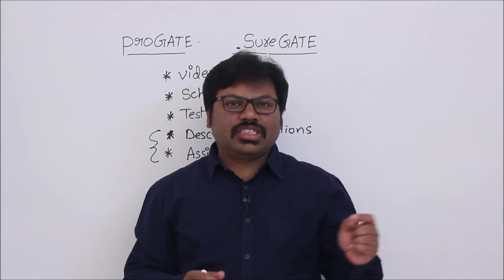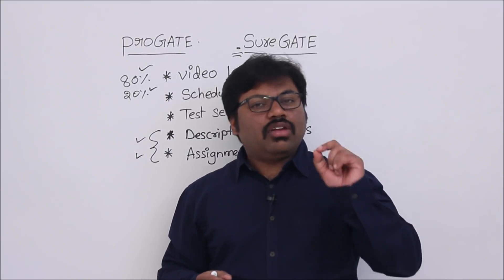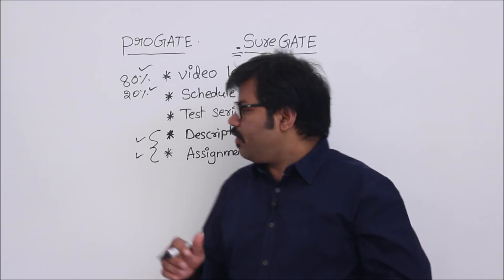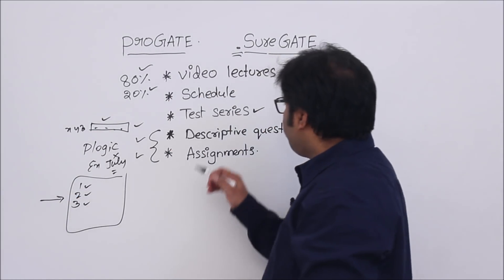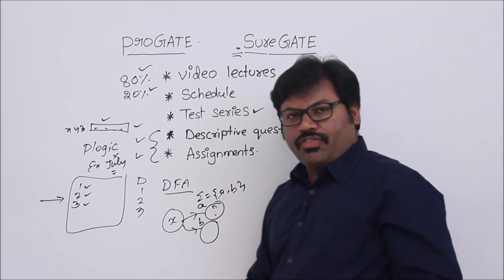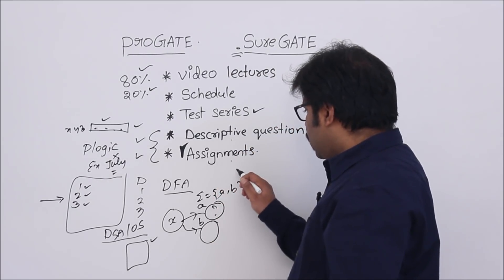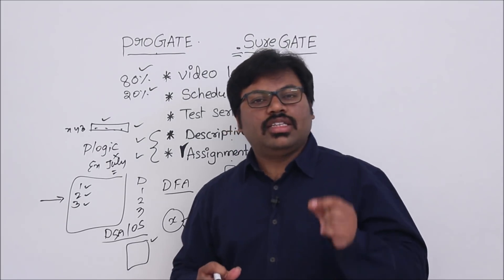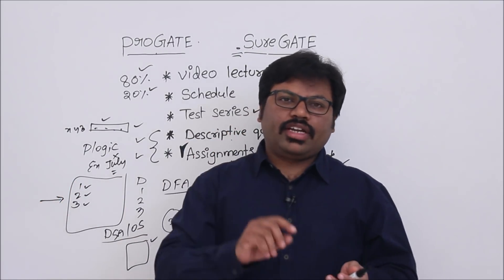GATEBOOK Video Course Details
Details about 2 gatebook video courses: proGATE and sureGATE